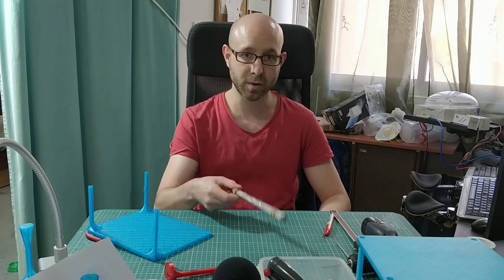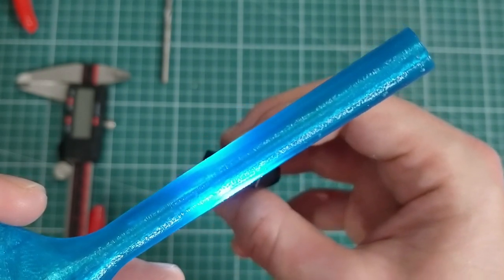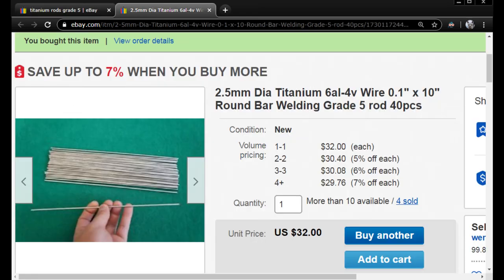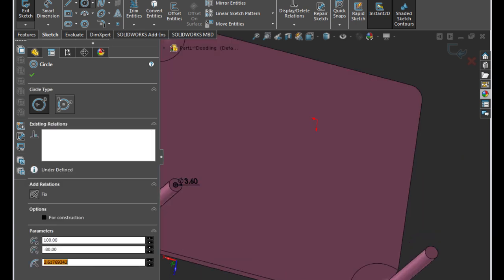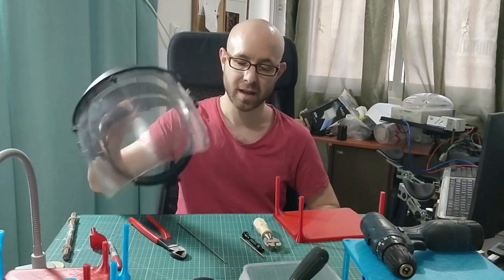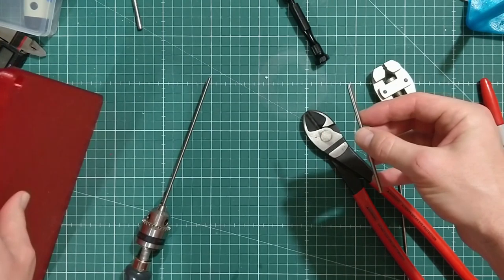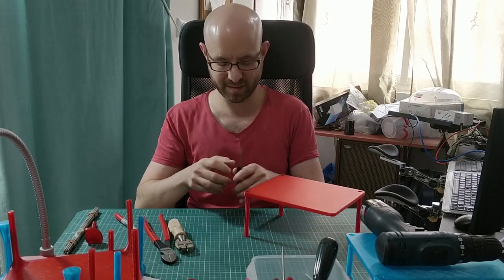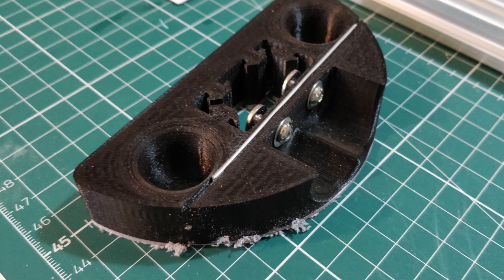Making 3D prints stronger with titanium rods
This is a technique that I've been using for years, and I thought I'd share it with the world. You can buy titanium rods for cheap and use them to reinforce your 3d-printed projects and make them stronger.

Equipment I used in the video:
Pin vise
Heavy-duty, keyed pin vise
Jeweller's vise
Medium-sized bolt cutter
Big bolt cutter